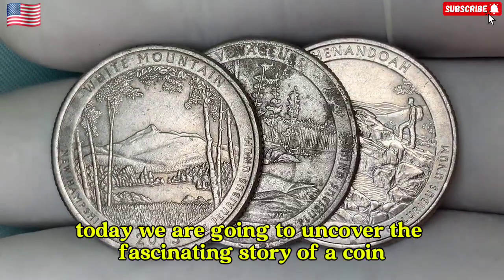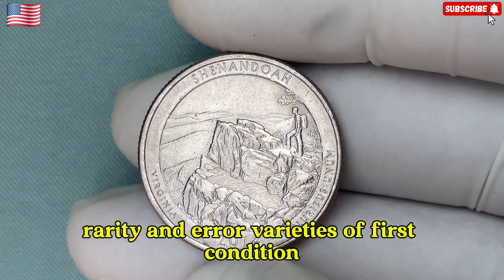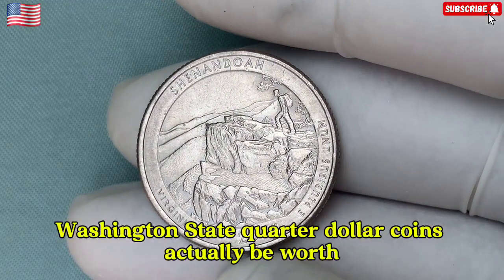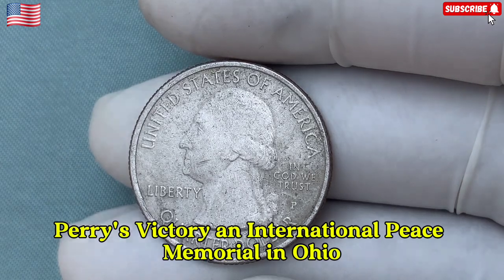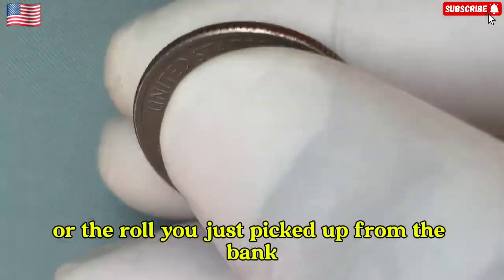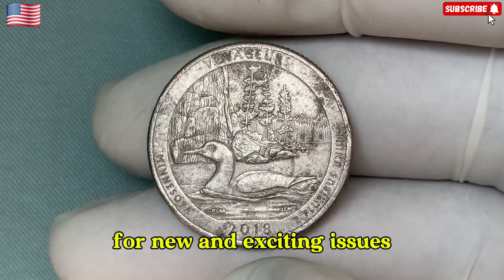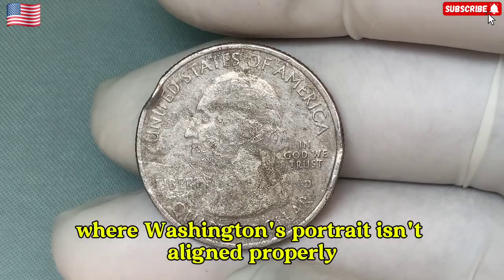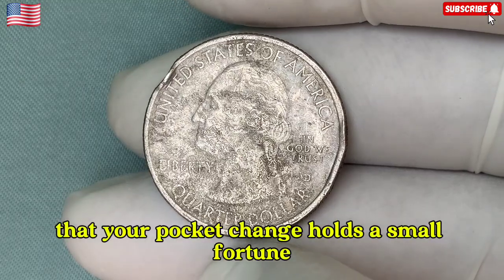This Old US State Quarter Just Sold for $538,000 | Check Your Pocket Quick!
💰 This incredible U.S. State Quarter just made headlines by selling for an astonishing five hundred thirty-eight thousand dollars! 😲 Could this rare treasure be hiding in your pocket change right now? From collectors to casual coin enthusiasts, everyone is searching for these hidden gems. In this video, we break down exactly what makes this quarter so valuable, how to spot it, and why you should check your coins immediately. Don’t miss out on the chance to discover a potential fortune that could be sitting in your drawer!

Welcome to USA Coins 69 – your ultimate destination for rare coins, coin collecting tips, and jaw-dropping coin values! 💵✨

Rare US State Quarter
State Quarter Worth Thousands
Coins That Make You Rich
Check Your Pocket Change
Rare Quarters Sold for Millions
Most Valuable Quarters
Top Collectible US Coins
Old US State Quarter Value
How to Identify Rare Quarters
US Coin Collecting Tips
Million-Dollar Quarters
Collecting Rare Coins 2025
Hidden Treasures in Your Coins
Coins That Could Make You Rich
Rare US Coins Auction Price